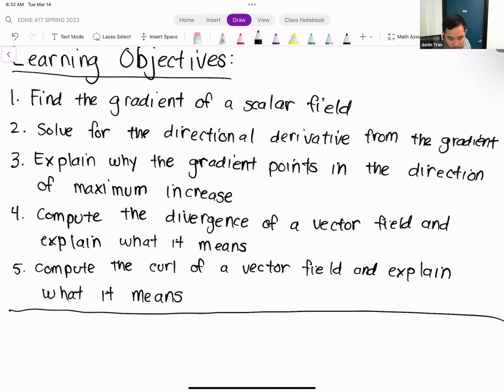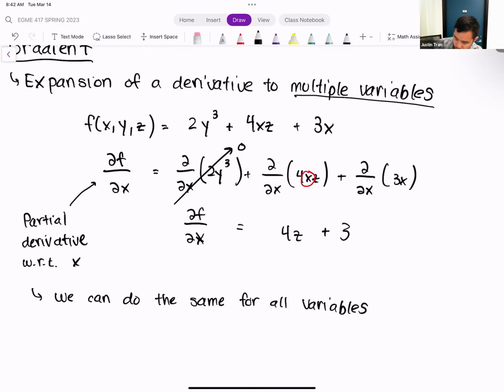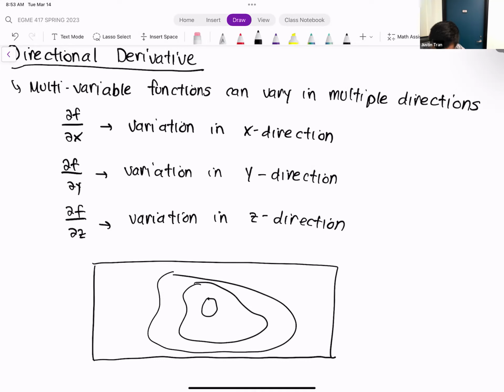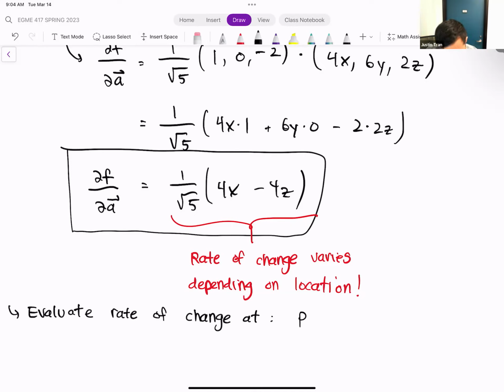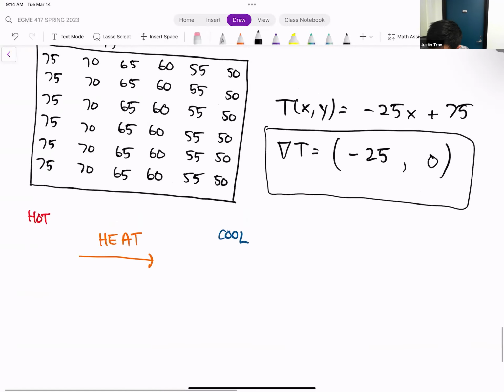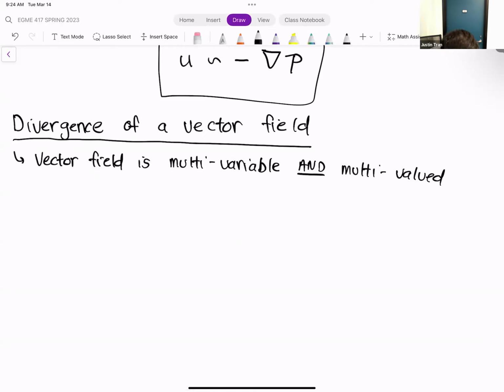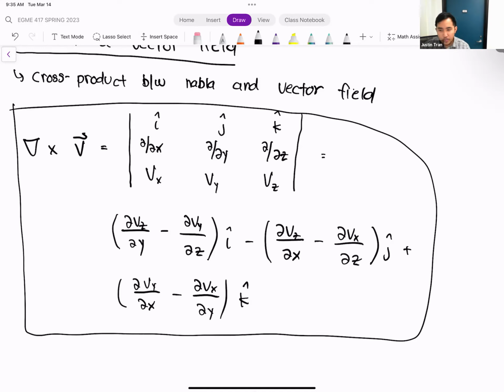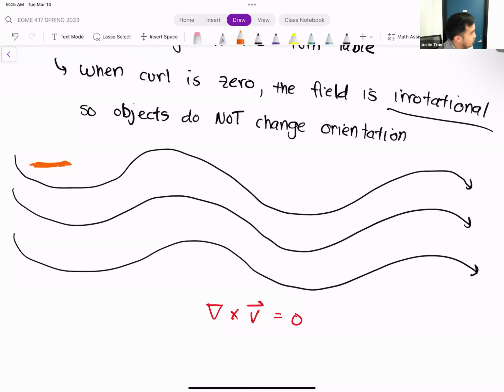EGME 308 SPRING 2023 Week 8 Lecture 1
Week 8 - Lecture 1: Differential Vector Calculus